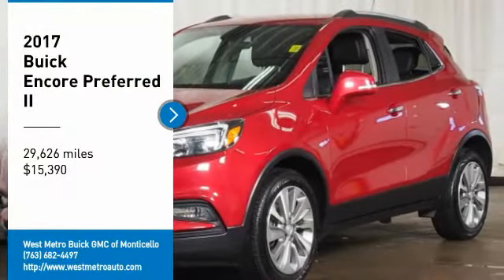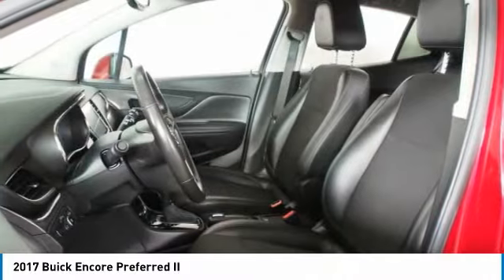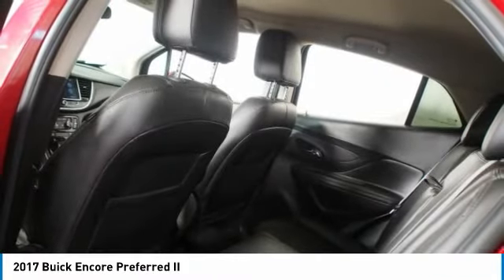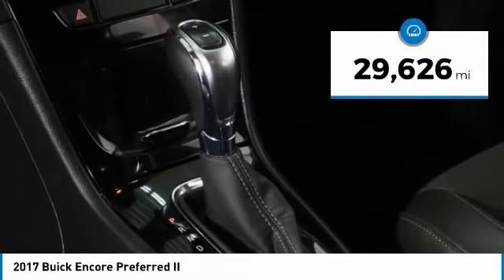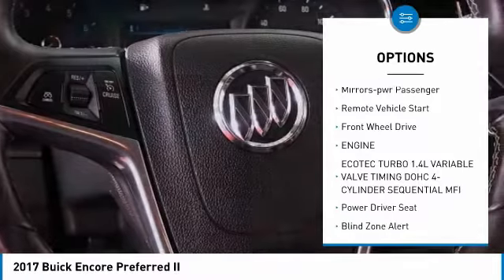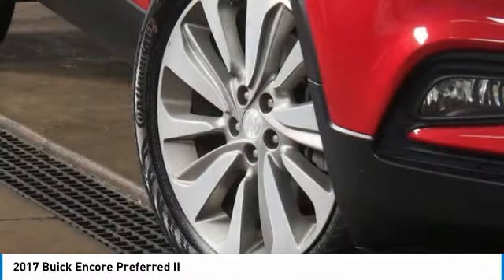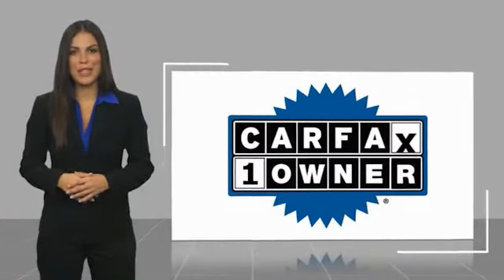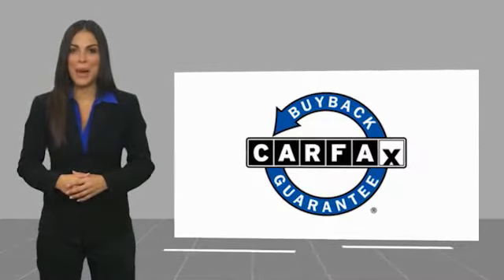2017 Buick Encore Minneapolis, St Cloud, Elk River, Monticello, MN 30063A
2017 Buick Encore Preferred II

CARFAX One-Owner. Berry Red Metallic 2017 Buick Encore Preferred II FWD 6-Speed Automatic Electronic with Overdrive ECOTEC 1.4L I4 SMPI DOHC Turbocharged VVT One Owner, Serviced and Detailed to Precision, Encore Preferred II, 4D Sport Utility, ECOTEC 1.4L I4 SMPI DOHC Turbocharged VVT, 6-Speed Automatic Electronic with Overdrive, Berry Red Metallic, ebony Artificial Leather, 120-Volt Power Outlet, 18 Aluminum Wheels, Air Conditioning, AM/FM radio: SiriusXM, Auto-dimming Rear-View mirror, Cloth w/Leatherette Seat Trim, Driver vanity mirror, Electronic Stability Control, Emergency communication system: OnStar Guidance, Exterior Parking Camera Rear, Front Bucket Seats, Front Fog Lamps, Low tire pressure warning, Power windows, Preferred Equipment Group 1SD, Radio data system, Rear Cross-Traffic Alert, Rear window defroster, Remote Vehicle Starter System, Side Blind Zone Alert, Speed control.brbrThe West Metro Volume Leader. 25/33 City/Highway MPGbrbrAwards:br  * JD Power Dependability Study   * 2017 KBB.com 5-Year Cost to Own Awards   * 2017 KBB.com Brand Image AwardsbrWe are a local family owned dealership and pride ourselves on small community feel, making your vehicle buying experience as casual, fun and effortless as possible. Our online reputation speaks volumes of who we are. Thanks for looking.brbrReviews:br  * Quiet interior on the highway; excellent crash-test scores; small engines deliver solid fuel economy; long list of tech and safety features. Source: Edmunds